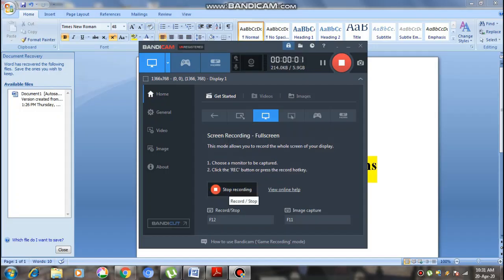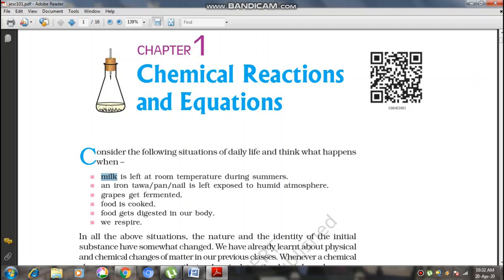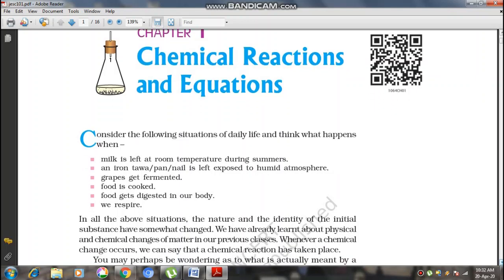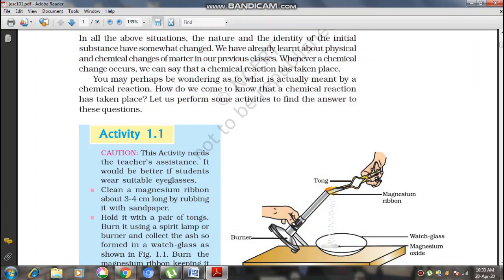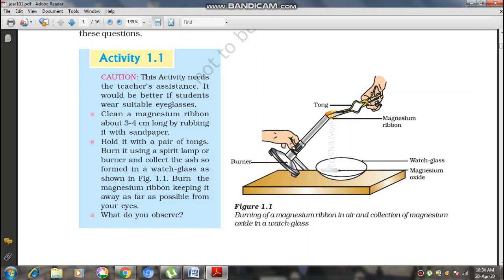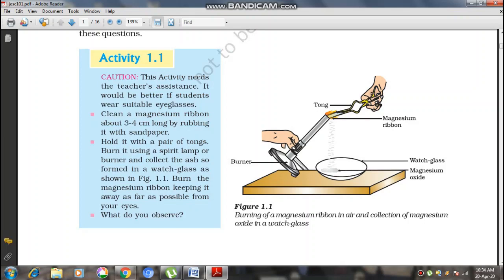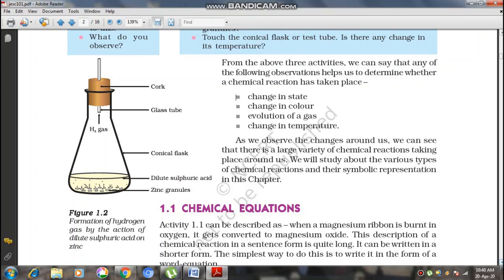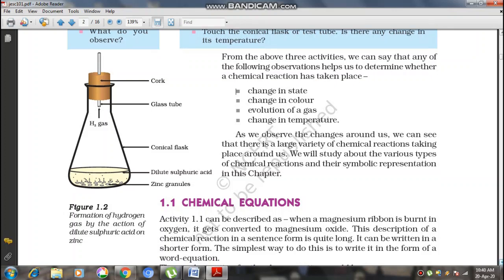Class 10 || Chapter -1 Chemical Reactions and Equations || English Medium || Lecture 1